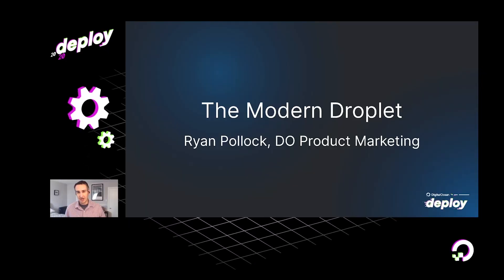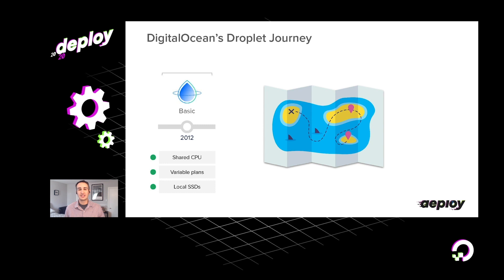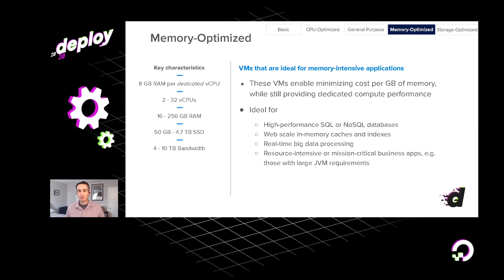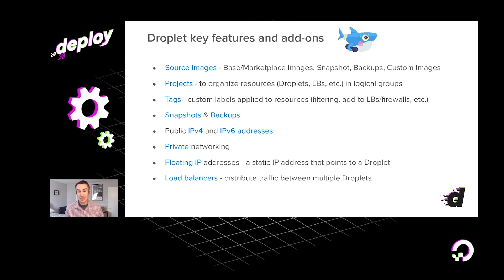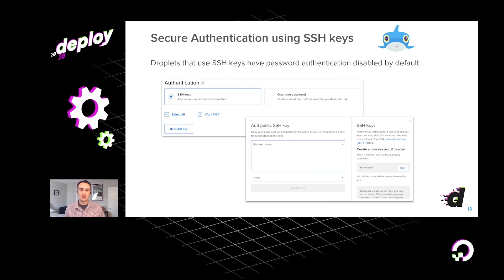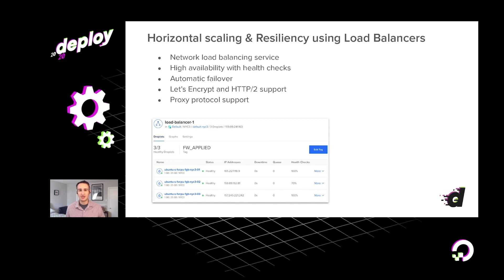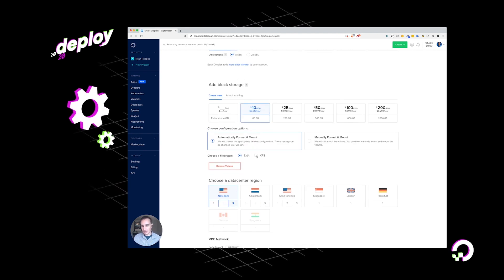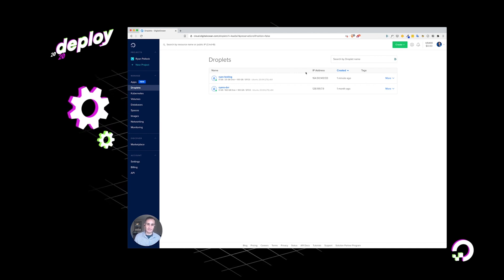DigitalOcean Droplets: A Modern-Day Overview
DigitalOcean droplets are easy, fast, and flexible virtual machines. See how they have quietly evolved from low-cost VMs popular with developers’ hobby projects, into a robust compute platform suitable for both business and personal applications. This talk presents an overview of the modern Droplet and all that it can do.

Ryan currently leads product marketing for DigitalOcean's infrastructure products. He's worked in the technology industry for more than fifteen years, from product marketing at Google (Cloud, Android) and Mozilla, to software engineering at Oracle.

New to DigitalOcean? Get US $100 in credit when you sign up